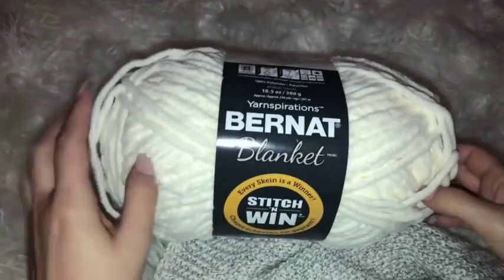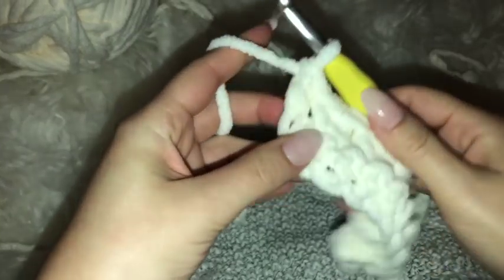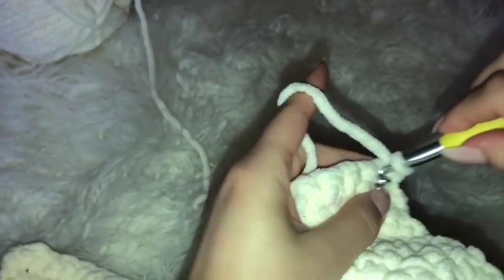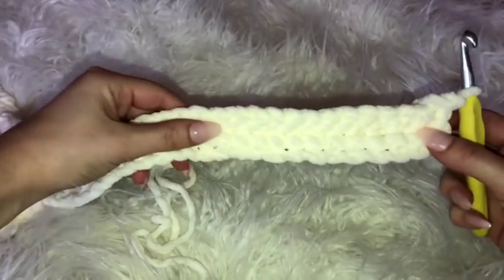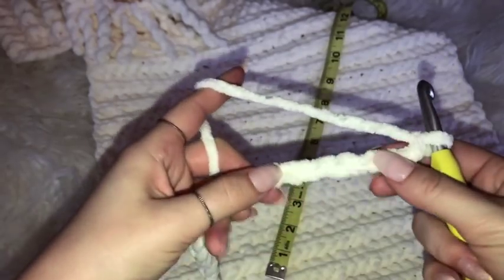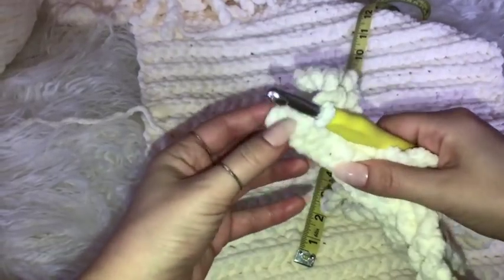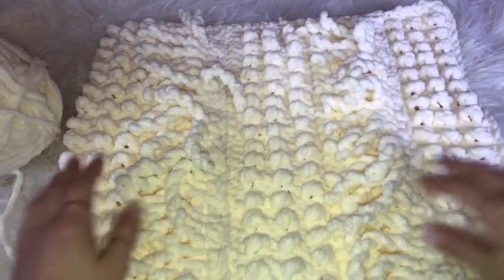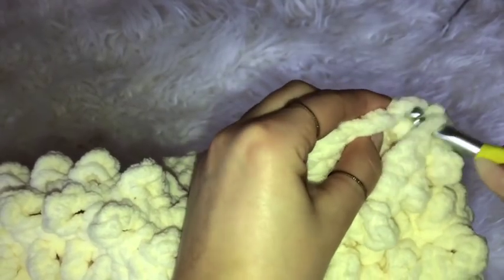EASY DETAILED CROCHET THROW PILLOW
Hey guys! Here's a SUPER easy beginner friendly pattern for a cute throw pillow. I had so much fun making this and I'm sure you will too. The pattern is super simple and easy to make while zoning out watching a movie.

FOLLOW ME ▹

‣background music I made in GarageBand

EDITING ▹
‣  iMovie (lol)

▹ FILMED & EDITED BY DANA BOLD